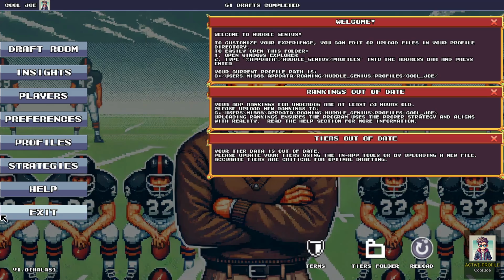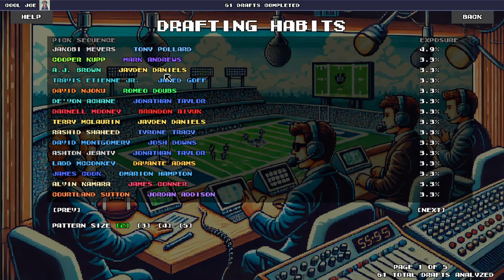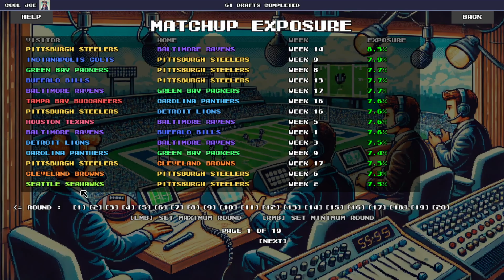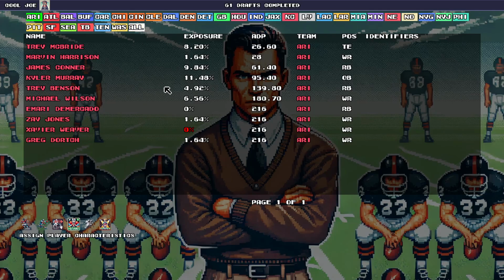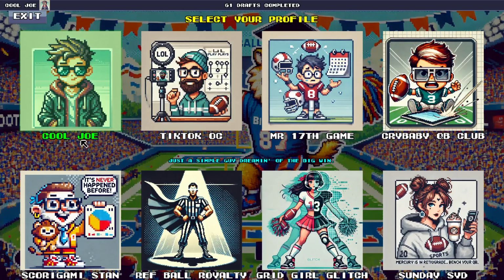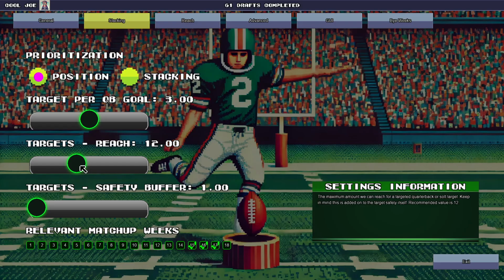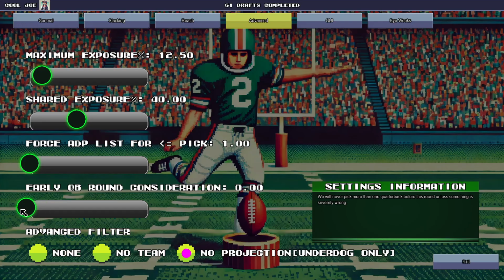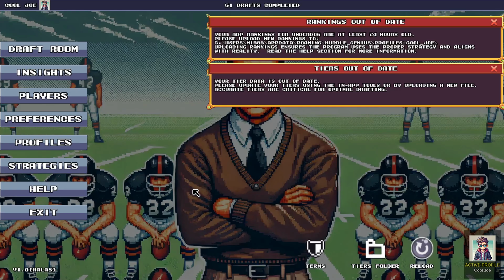Huddle Genius - Menu Navigation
🧠 Huddle Genius – The Ultimate NFL Best Ball Draft Assistant
Take your NFL Best Ball drafting to the next level with Huddle Genius, the most customizable and data-driven draft assistant on the market. Whether you're a strategic optimizer or a casual competitor, Huddle Genius provides powerful tools to guide every decision from pick #1 to your final sleeper.

📊 Draft Room Advisor
Dominate your draft room with a single click.

The Draft Room Advisor automatically generates a smart, dynamic playbook for your entire draft – optimizing for stacks, soft targets, quarterback pairings, exposure limits, and even shared exposure logic. Built on a tier-based system that respects ADP expectations, it balances aggressive strategy with intelligent risk management. Draft with purpose.

Important : This program is designed to work with 18 pick Underdog Fantasy Best Ball Drafts OR Draft Kings 20 pick Best Ball Drafts. No other format is supported.

🔍 Insights
Discover the story behind your strategy.

Our Insights dashboard breaks down your drafting habits, tendencies, and exposures like never before. Track:

Your most frequent player combinations

The percentage of draft strategies used across your teams

Where you've invested the most draft capital (team by team)

Whether you're fine-tuning for ROI or just curious about your biases – this is your data playground.

🎛️ Customization
Built with flexibility at its core.

Every aspect of Huddle Genius is customizable – from player roles (e.g., rushing QB or pass-catching RB) to tier creation and stack targeting logic. The Preferences interface provides a graphical tool to configure your ideal draft behavior.

Set your own rules:

Prefer stack-heavy builds or positional balance?

How many stacks per QB?

How far past ADP are you willing to reach?

How many bye week overlaps are acceptable per position?

Want to prioritize Week 15? 17? 4? You decide.

🧠 Built-in Strategies
From Hero RB to Zero RB and everything in between.

Huddle Genius includes a variety of built-in positional strategies. Control how often each one appears, test them side-by-side, and refine your drafting identity with real results.

👥 Multiple Profiles
Share the program without conflict.

With support for up to 8 user profiles, Huddle Genius allows multiple drafters to share the same PC while keeping data, preferences, and settings totally separate.

📘 Help & Support
Never draft alone.

Our comprehensive Help System includes detailed screenshots, directory-based readme files, and active participation in the Steam Community to get you the answers you need – fast.

Ready to outsmart your draft room?
Install Huddle Genius and bring strategy to the huddle.